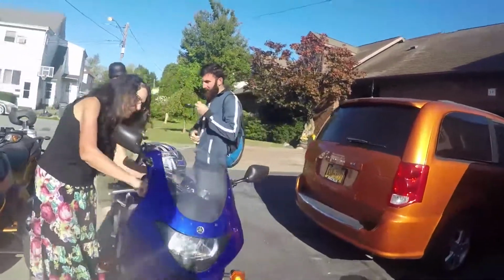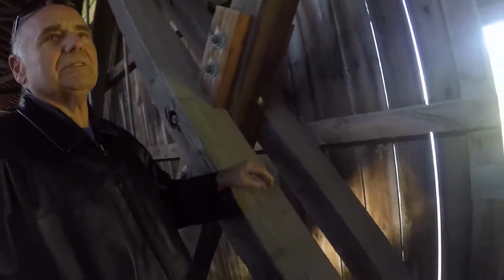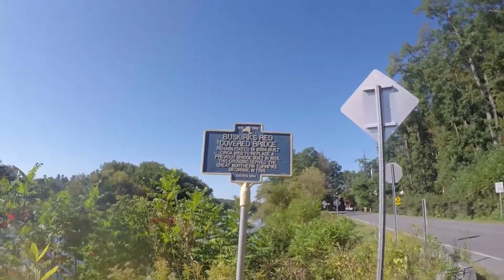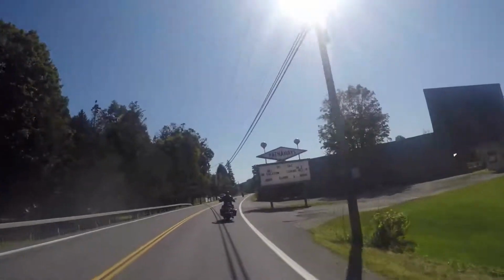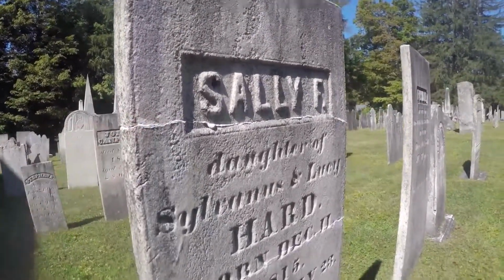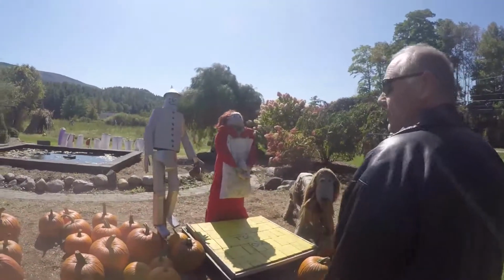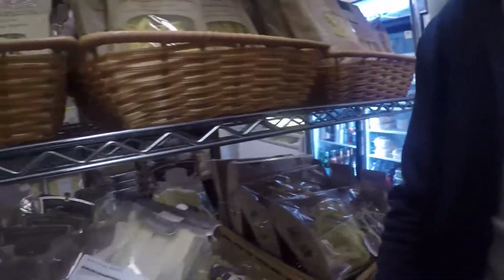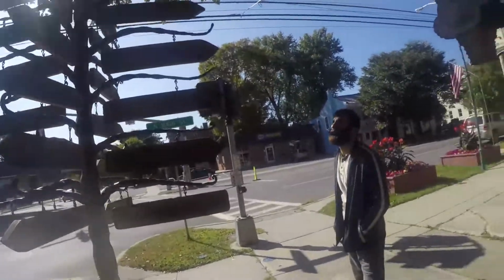A Motorcycle Ride Through Vermont with Dad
We get on that bike and ride, stopping at completely necessiary points along the way.